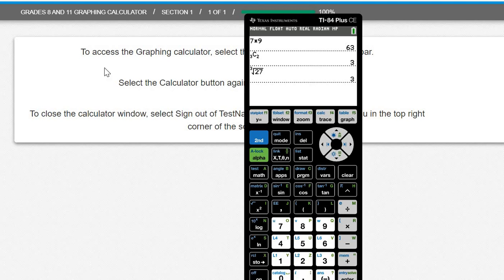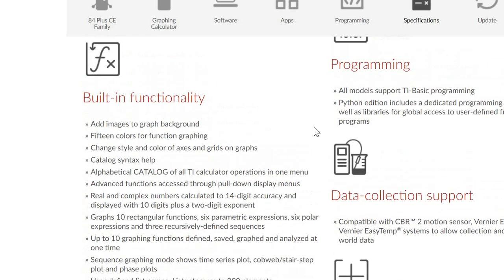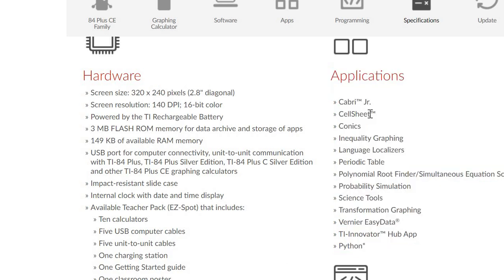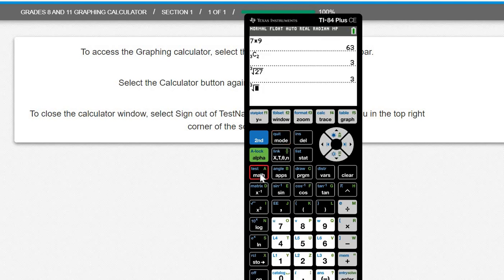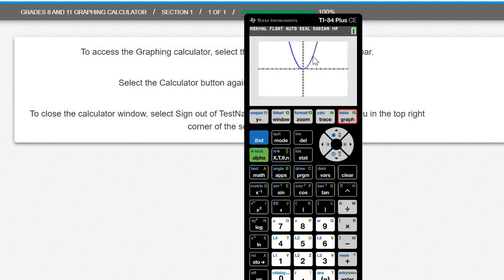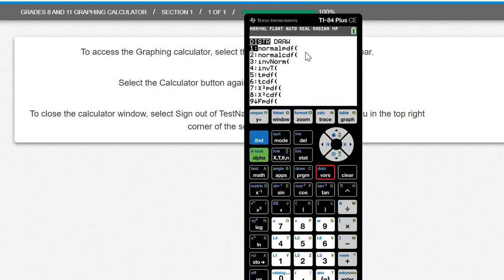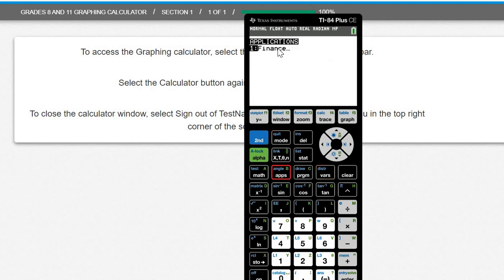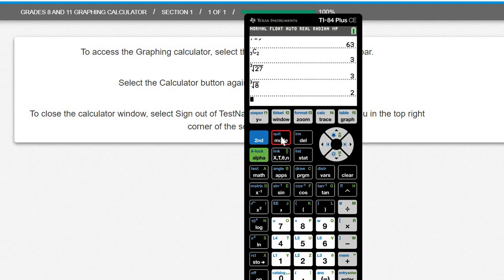Does the TI-84 Online have full Functionality?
We compared the TI84 Online Calculator to the actual handheld TI84 Calculator to find that it has 99% Functionality.